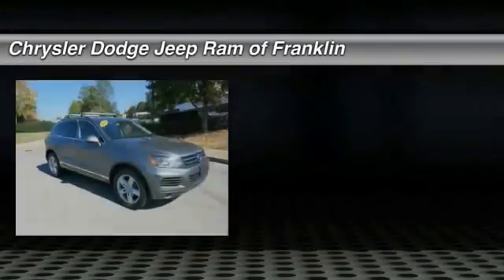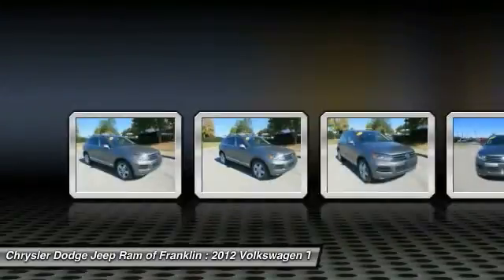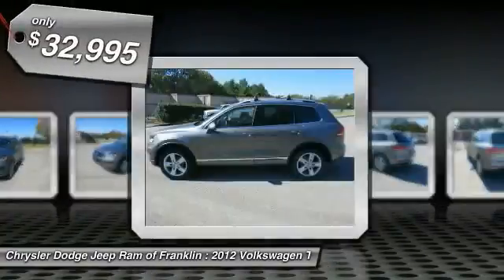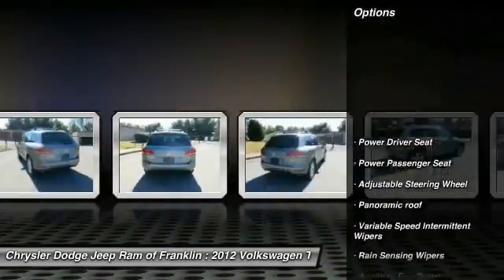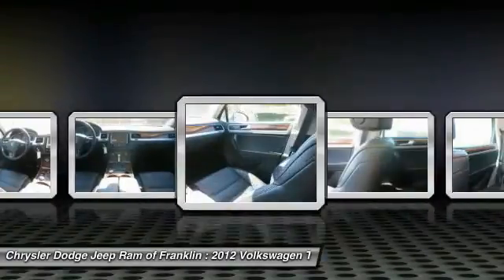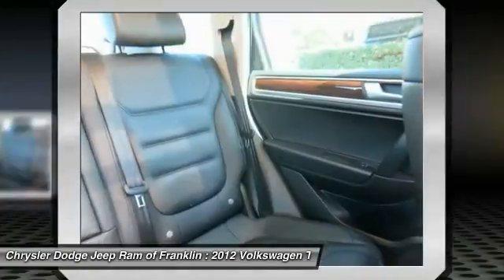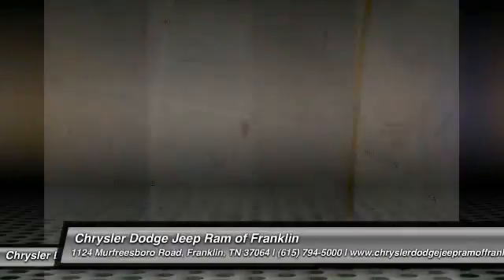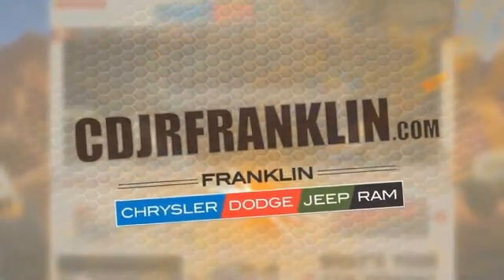2012 Volkswagen Touareg Franklin TN H853385B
2012 Volkswagen Touareg VR6 Lux

Pick up this Galapagos Gray Metallic 2012 Volkswagen Touareg, available today at Chrysler Dodge Jeep Ram of Franklin. Featuring Automatic transmission, it has 27608 miles. This could be the one you've been searching for.